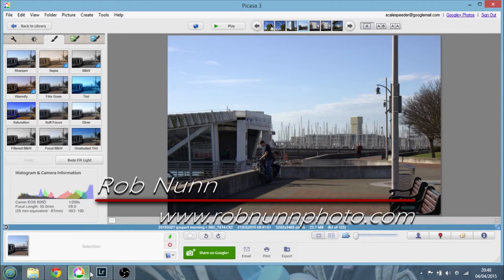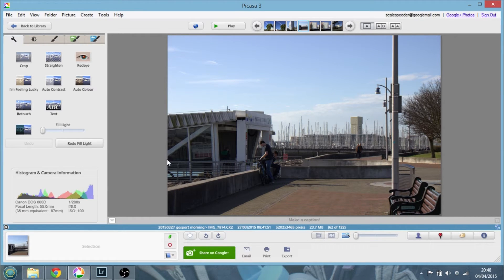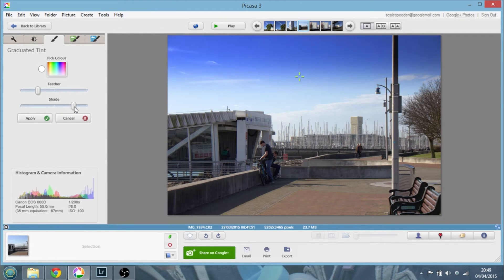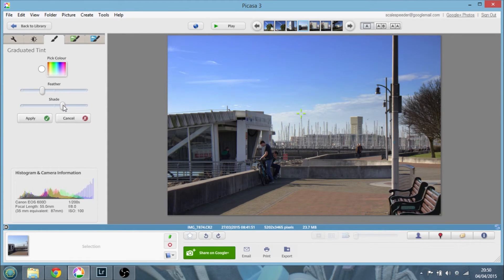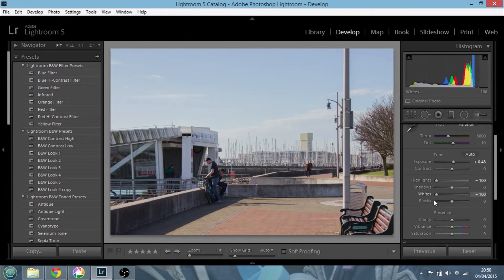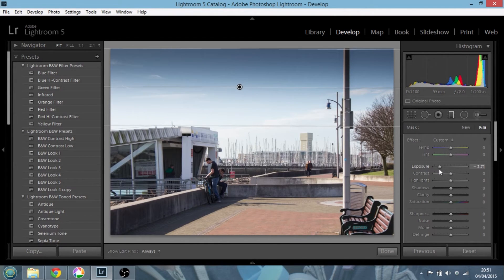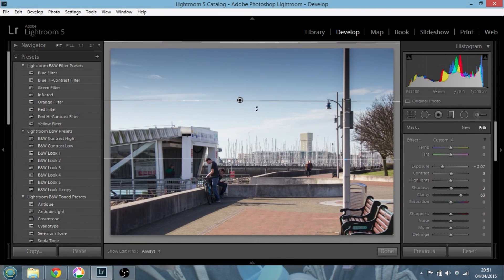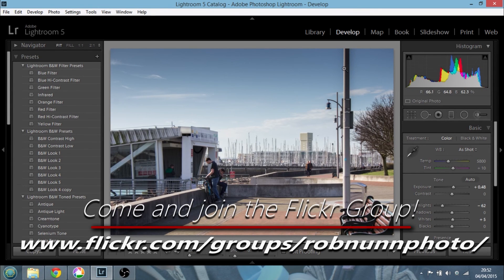Darkening Or Recovering Detail In Blown-Out Skies Using Picasa Or Lightroom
If you're wondering how you can recover a little detail or darken a sky in a blown out photo, here's a quick guide for Picasa or Lightroom. Thanks!